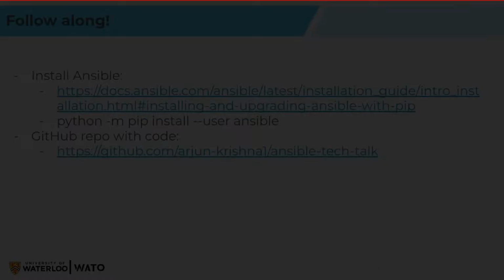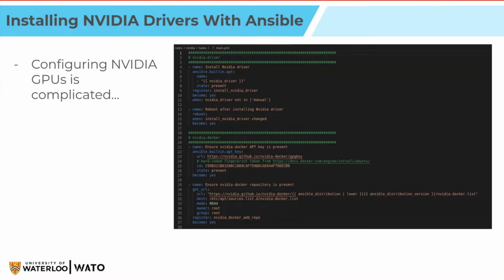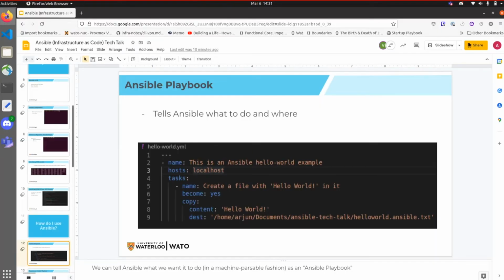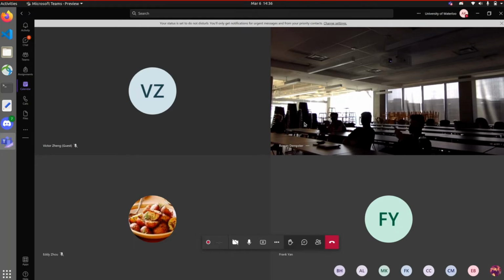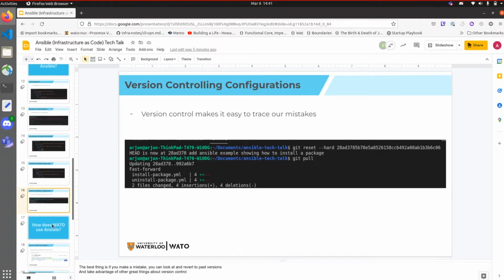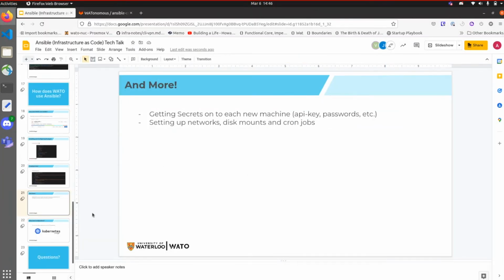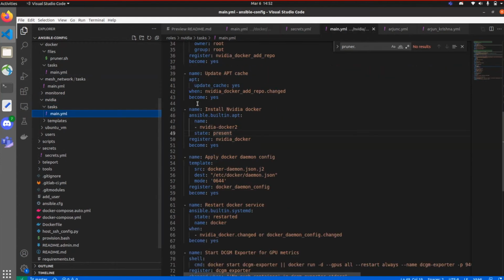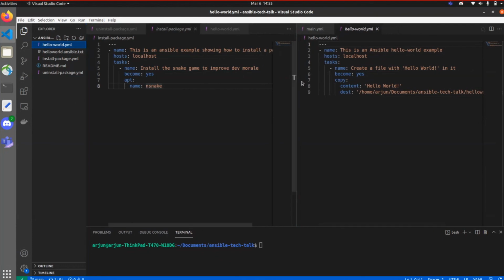WATO Tech Talk - Infrastructure as Code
Please join us for WATO's third Tech Talk of Winter 2022! This Tech Talk is presented by Arjun, a Mechatronics Engineering student at the University of Waterloo and the tech lead of our Server Cluster/WATcloud division. In this video, Arjun will dive into the concept of infrastructure as code and walk through some hands-on examples.
WATonomous is an Engineering Student Design Team at the University of Waterloo focused on autonomous vehicle research.